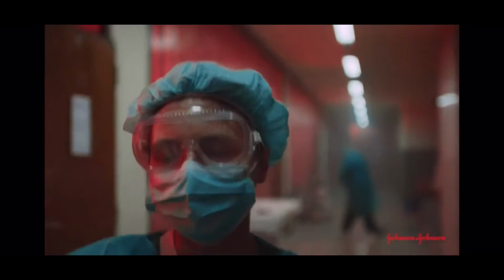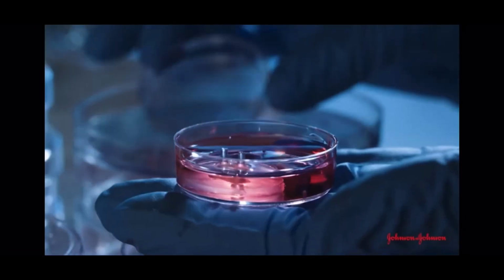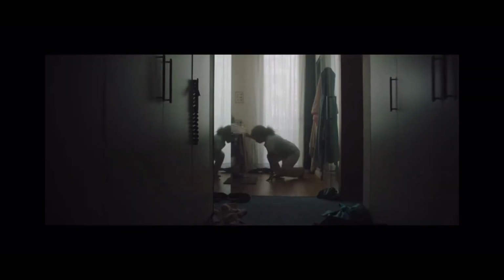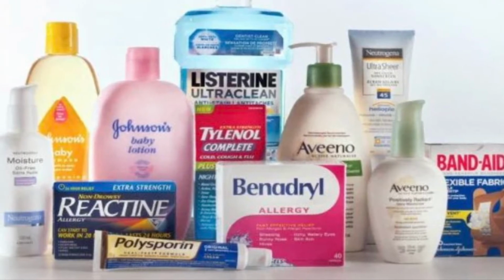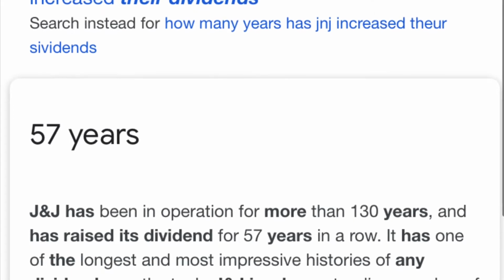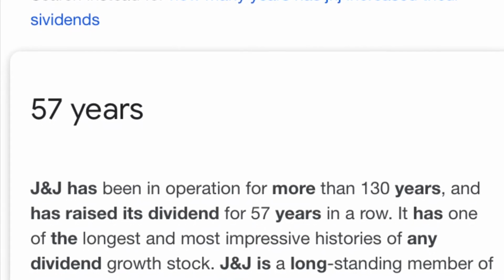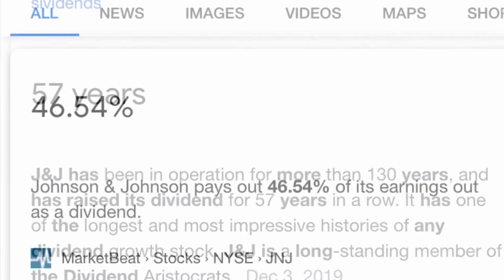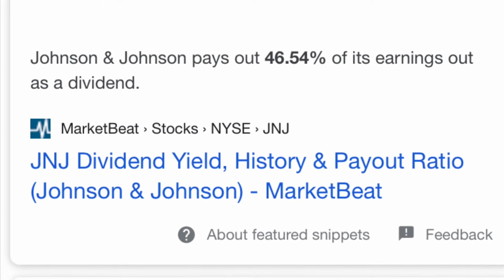Should You Own Johnson and Johnson(JNJ) In 2021 and Beyond?